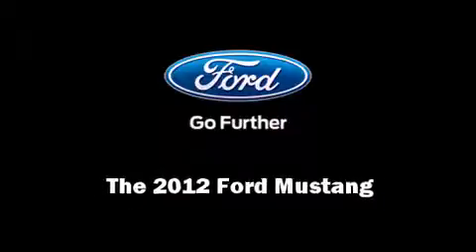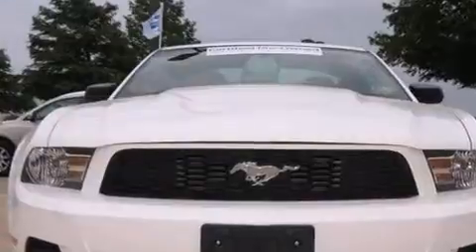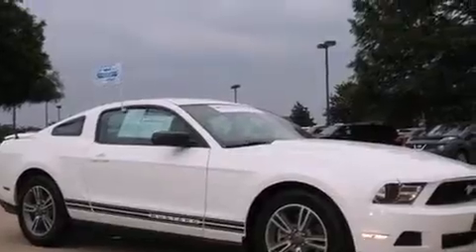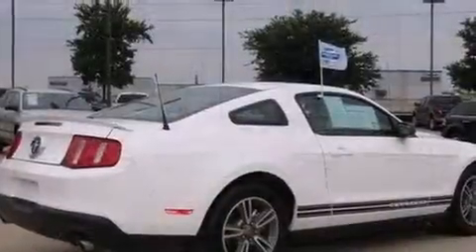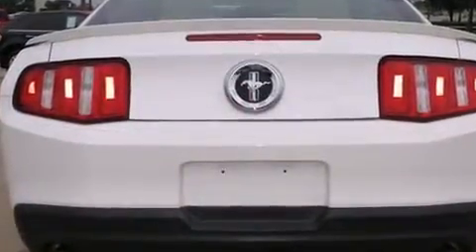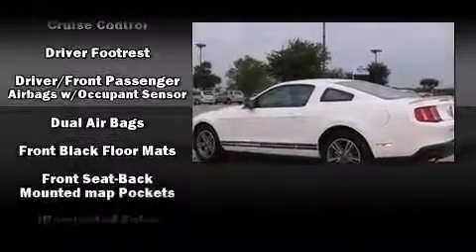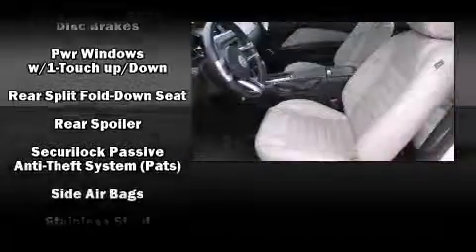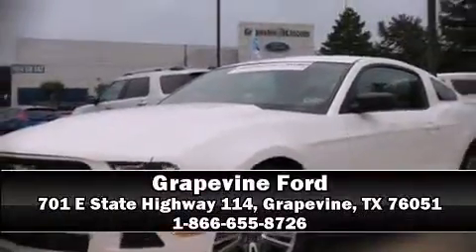2012 Ford Mustang Premium in Grapevine, TX 76051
Grapevine Ford
701 E State Highway 114

Sensibility and practicality define the 2012 Ford Mustang. This 2 door, 4 passenger coupe still has less than 35,000 miles! Ford made sure to keep road-handling and sportiness at the top of it's priority list. Under the hood you'll find a 6 cylinder engine with more than 300 horsepower, and for added security, dynamic Stability Control supplements the drivetrain. Ford prioritized fit and finish as evidenced by: delay-off headlights, 1-touch window functionality, a tachometer, a trip computer, an outside temperature display, power windows, and more. Ford also prioritized safety and security by including: dual front impact airbags with occupant sensing airbag, front SIDE impact airbags, traction control, a panic alarm, and 4 wheel disc brakes with ABS. Brake assist technology provides extra pressure when applying the brakes. This vehicle has achieved Certified Pre-Owned status, by passing Ford's rigorous certification process. You will have a pleasant shopping experience that is fun, informative, and never high pressured. Stop by our dealership or give us a call for more information.